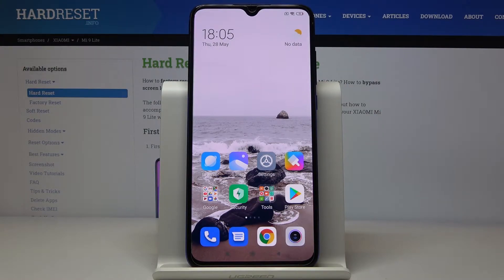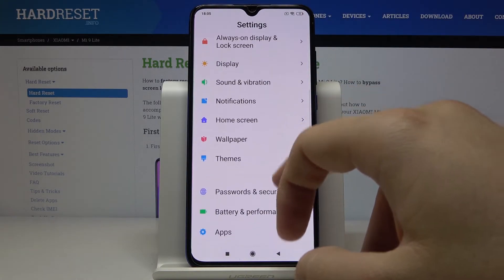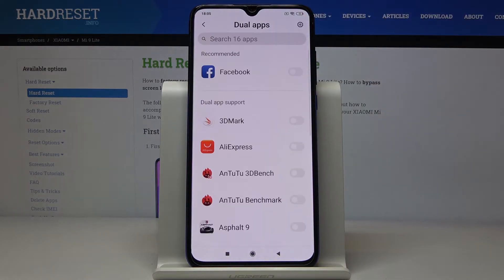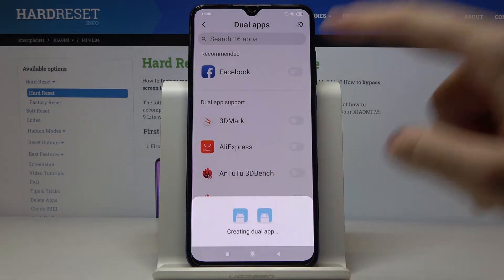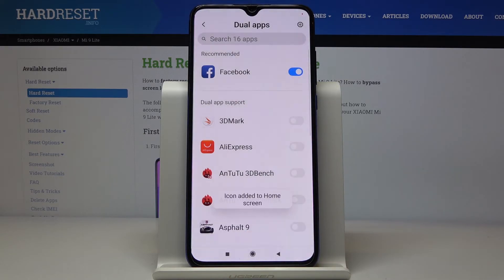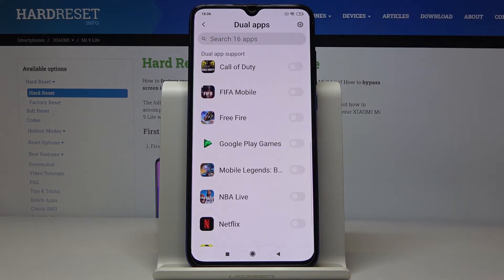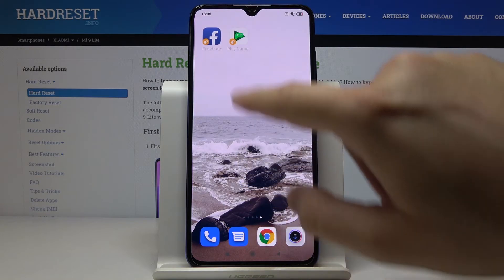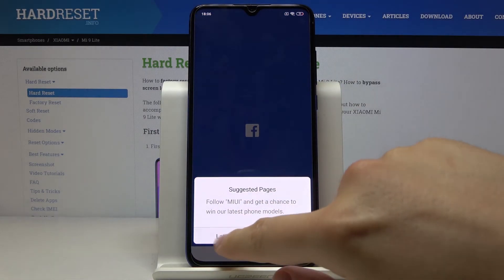How to Clone Apps in Xiaomi Mi 9 Lite – Duplicate Applications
So, you want to use multiple accounts on your Xiaomi Mi 9 Lite but you don’t know how to do it? If the answer sounds yes, then this video is for you! We will teach you how to clone your apps so you could log into different accounts on the same app. Switch between applications nice and easy by activating Clone Apps.

How to clone apps in Xiaomi Mi 9 Lite? How to clone applications in Xiaomi Mi 9 Lite? How to dual apps in Xiaomi Mi 9 Lite? How to clone apps in Android? How to use multiple accounts in Xiaomi Mi 9 Lite?